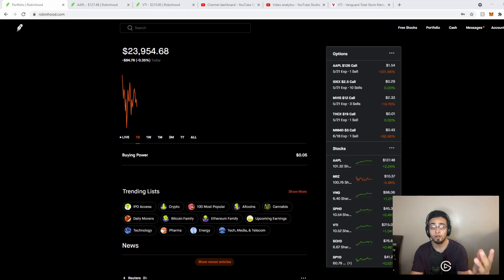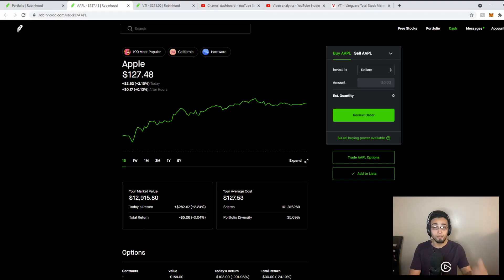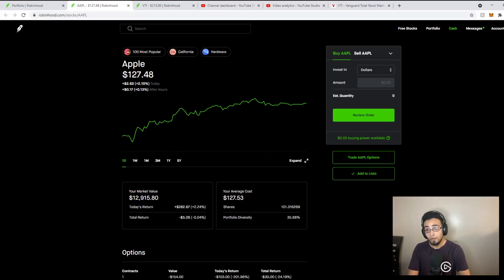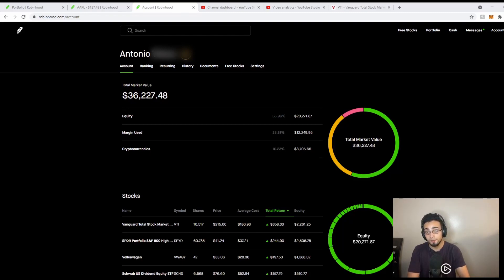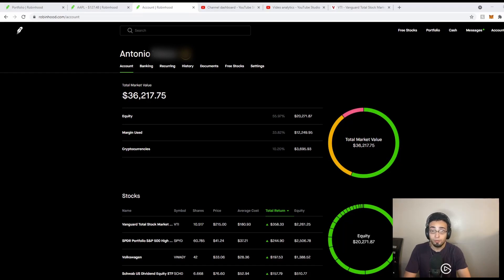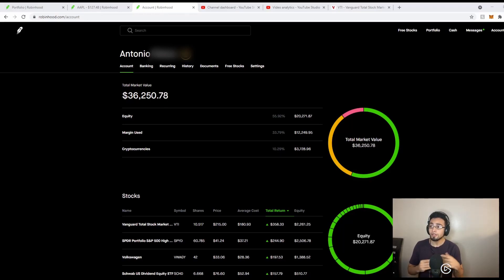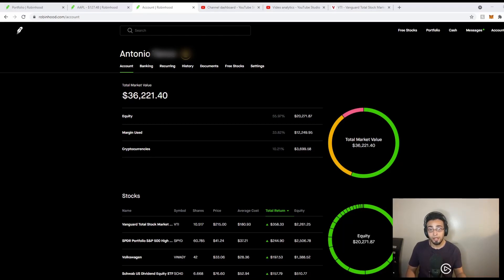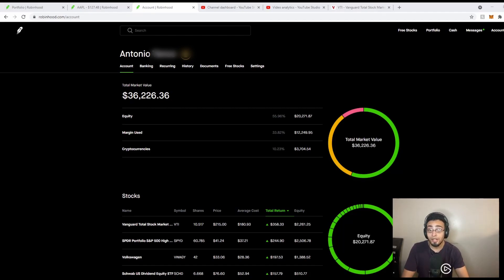⚠️ Avoid These 5 BEGINNER MISTAKES New Investors Make | Stock Market 2021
Avoiding mistakes earlier on in todays market can save you a lot of MONEY! we all hate losing money but most importantly LEARNING how you can become a better investor will give you the leg up for years to come all by AVOIDING THESE 5 NOOB MISTAKES!

💡 Robinhood (Open an account and link your bank account for a FREE stock!)
💡 M1Finance (Fund your account for a FREE $30 USD!)
💡 Gemini ($10 in BITCOIN if you fund $100 into your Gemini account!)